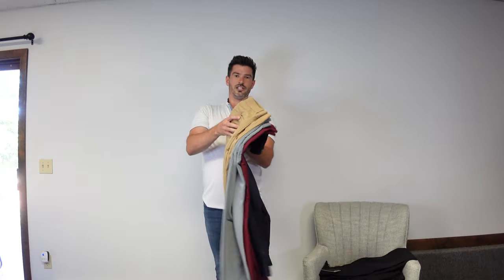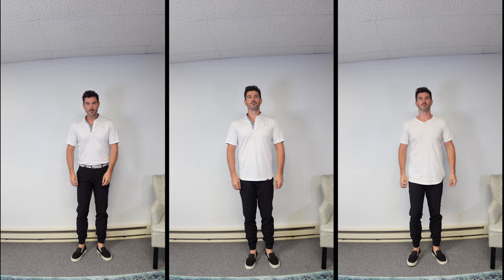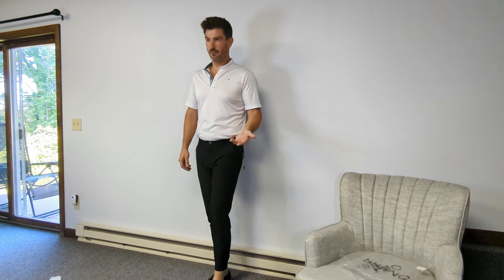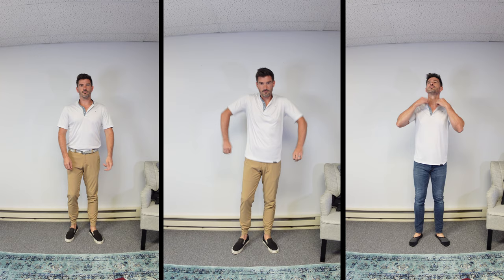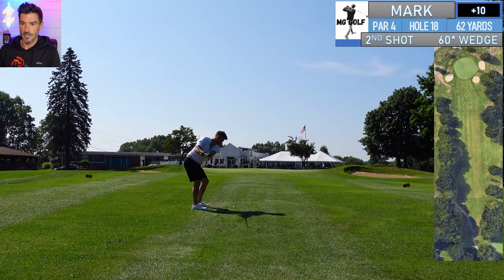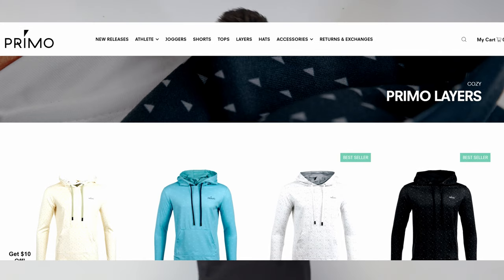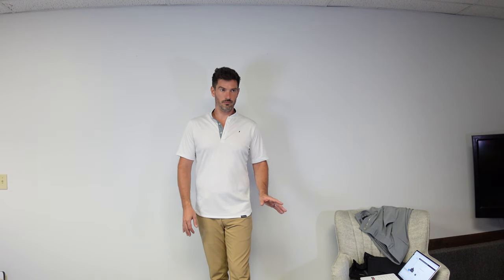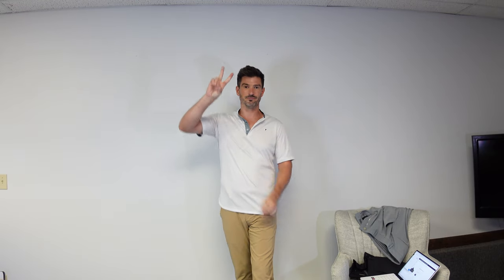PRIMO GOLF JOGGERS! | The BEST Golf Attire for 2024!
Reviewing my collection from PRIMO GOLF APPAREL and showing them on the course and casual styles of wear. Comparing the different lengths for joggers and how they fit. Looking at classic collar polos vs. bladed collar. Showing off the belts and hoodie and how they are sized.

Joggers: 01:17
The problem/Regular vs. Short: 02:30
Shorts: 3:38
Classic collar polo: 04:18
Blade collar polo: 05:45
Hoodie: 07:08
Belts: 09:03
Final thoughts: 10:26

legend of zelda: tears of the kingdom ~ main theme (lofi hip hop cover)